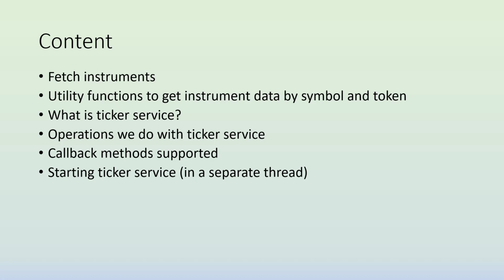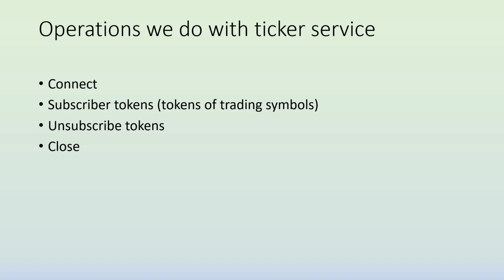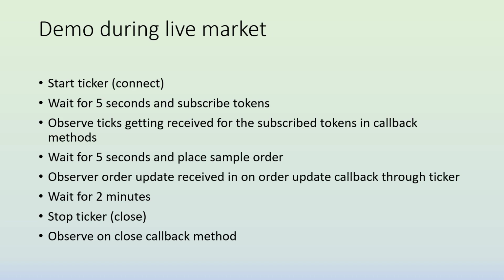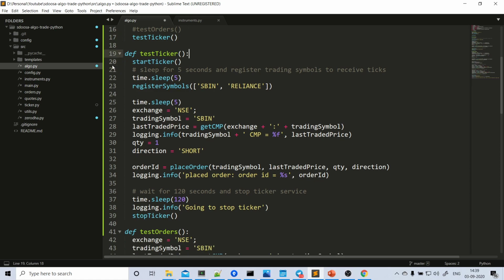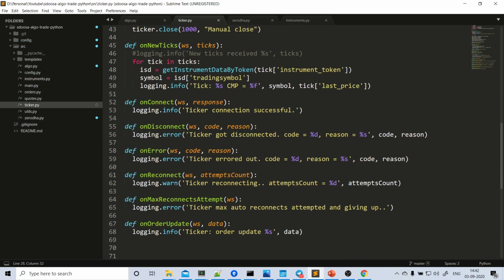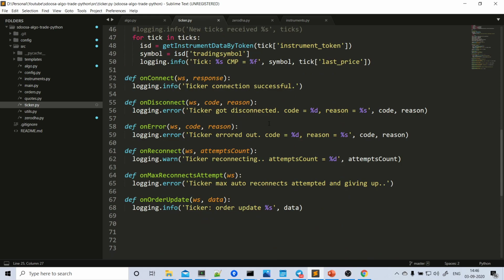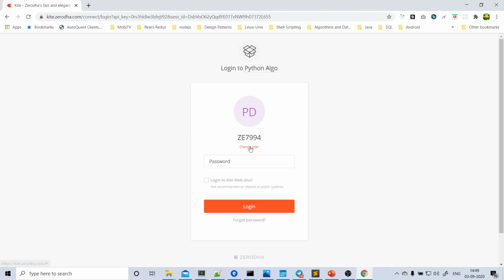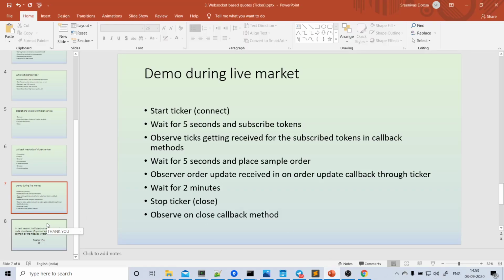Python Algo Trading - 3 | Web socket based Quotes (Ticker) | Algo Trading in Python | Zerodha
Implementing a ticker that is web socket based and receives quotes of instruments in a faster way than the normal get quote HTTP based API in an asynchronous manner.

Content:
Fetch instruments
Utility functions to get instrument data by symbol and token
What is ticker service?
Operations we do with ticker service
Callback methods supported
Starting ticker service (in a separate thread)
Stopping ticker service
Demo during live market (python code zerodha sdk)